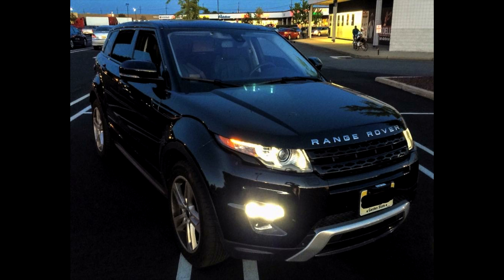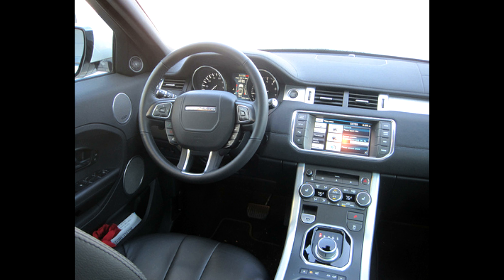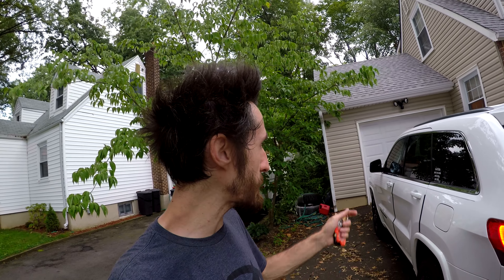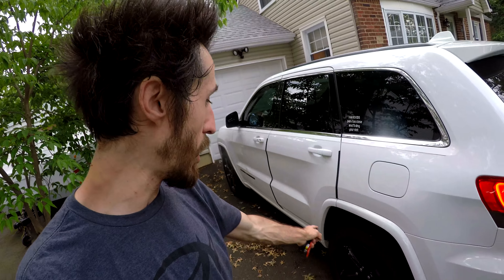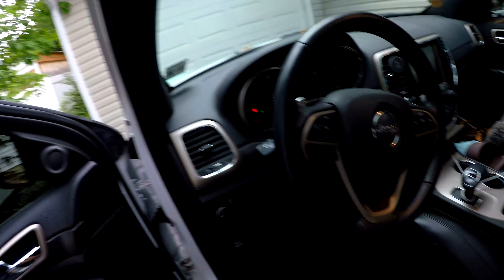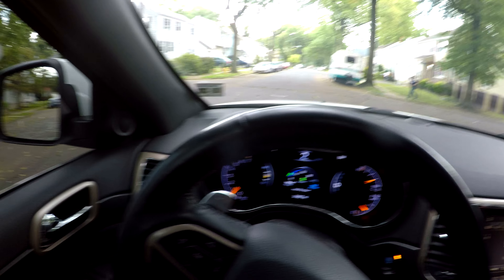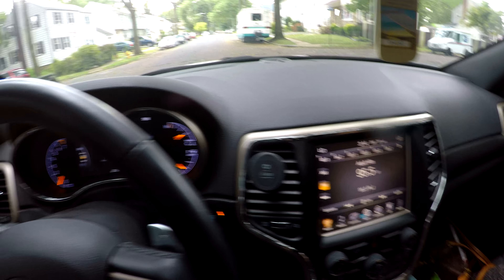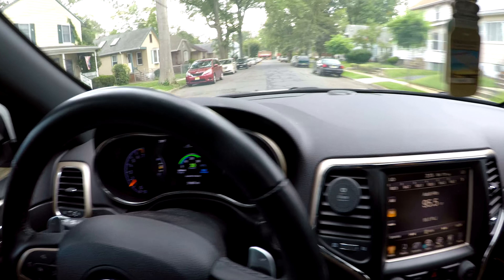Why Did I Trade My Rover For a Jeep?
Here are the reasons I traded in my Land Rover for a Jeep Grand Cherokee. I made this video as many had asked me. Great vehicle but I LOVE my Jeep! Car Video. Car Videos.